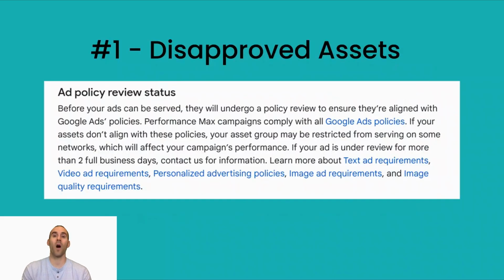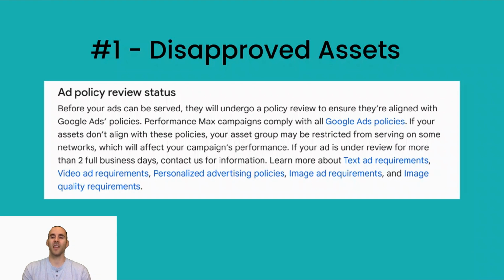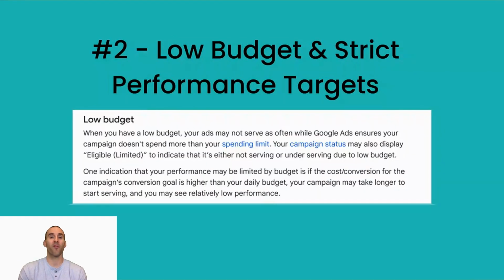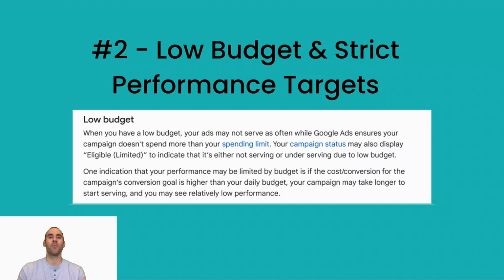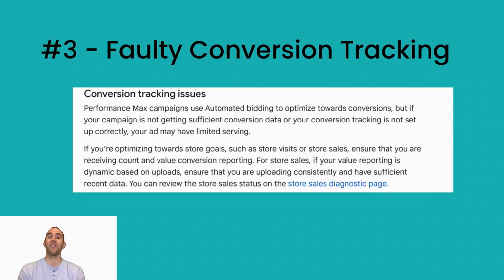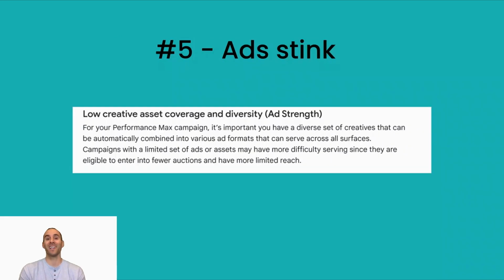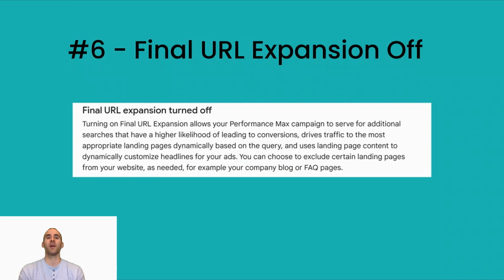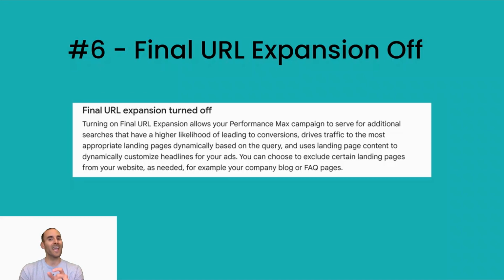Why Your Performance Max Campaign Isn't Getting Clicks (And How to Fix It)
Are you frustrated because your Google Ads Performance Max campaign is slow to start? Don't worry, you're not alone. In this video, we're going to dive deep into the timeline and reasons why you might not receive any clicks after launching your Performance Max campaign.

First off, it's important to note that newly created or edited ads will undergo Google's review process to ensure that they comply with all of their policy requirements. This can take anywhere from 24-48 hours, so it's normal to not receive any clicks during this timeframe.

Once your ads have been reviewed and approved, it can take up to 1-2 weeks for the system to ramp up and start performing toward your set goal. This is because the Performance Max algorithm needs time to gather data and optimize itself to reach your desired performance goals.

But what if it's been more than a couple of weeks and you're still not seeing any clicks? There could be several reasons why this is happening. Watch to the end to find out why!

2:56 Reason number one
4:37 Reason number two
6:17 Reason number three
7:05 Reason number four
7:43 Reason number five
8:41 Reason number six